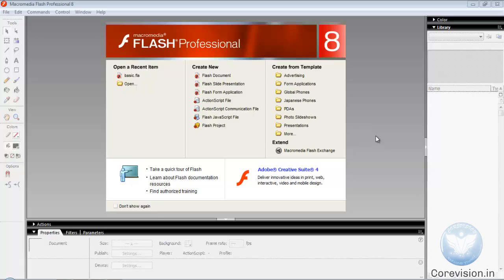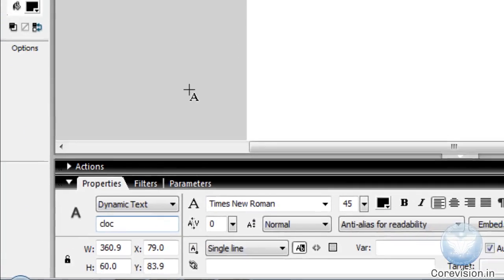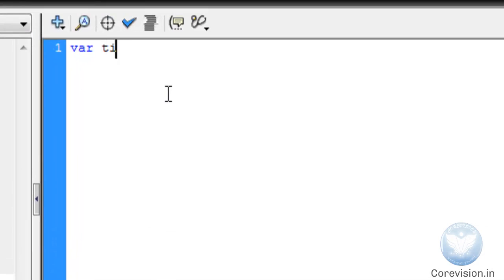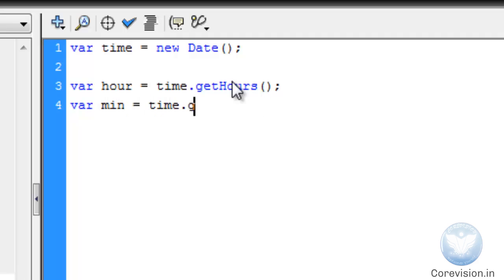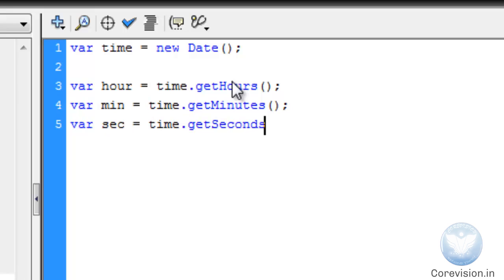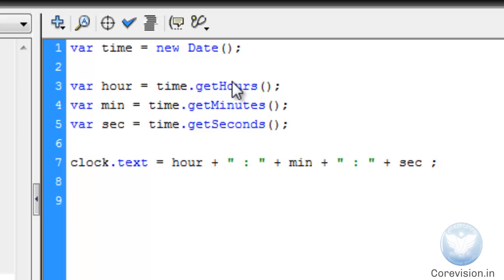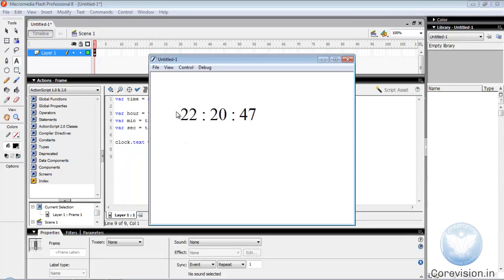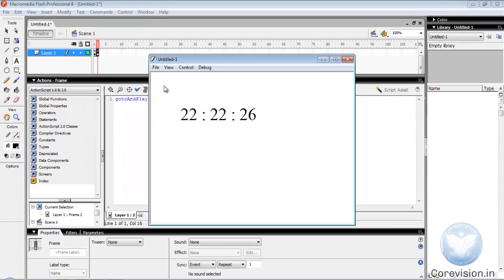16 Clock - Action Script